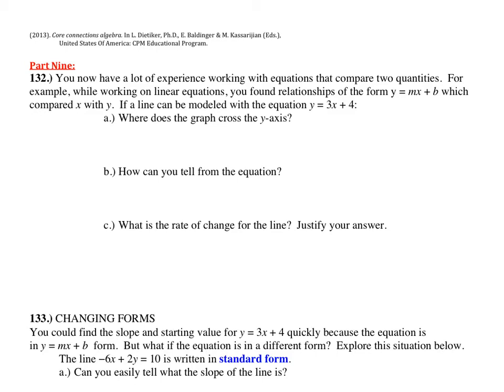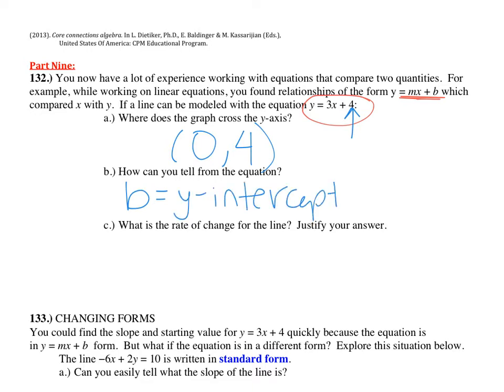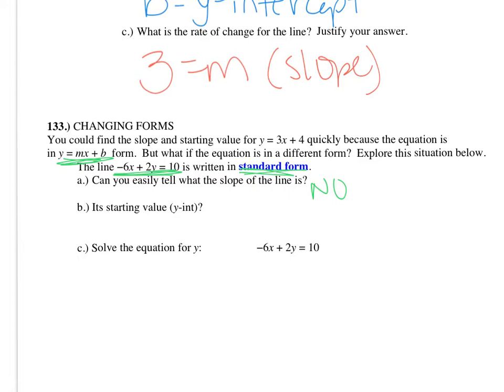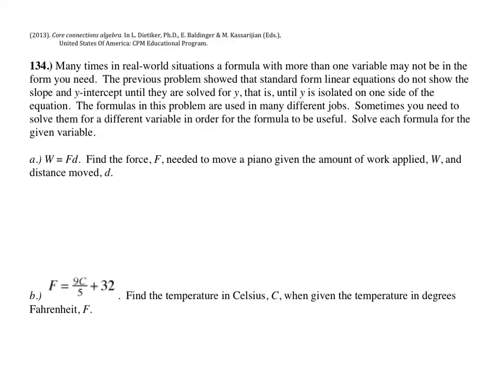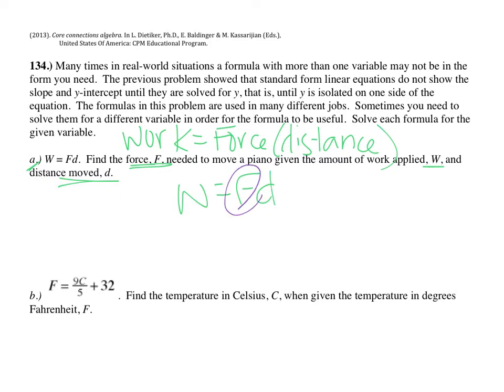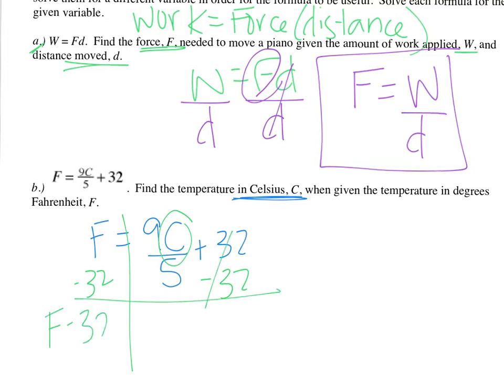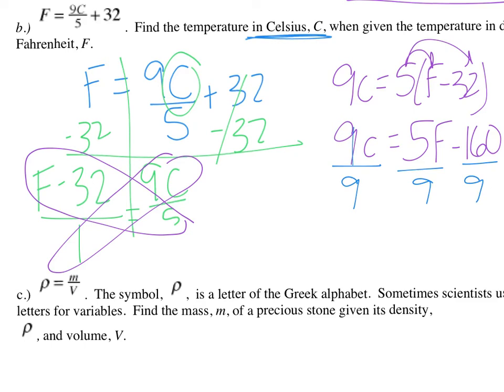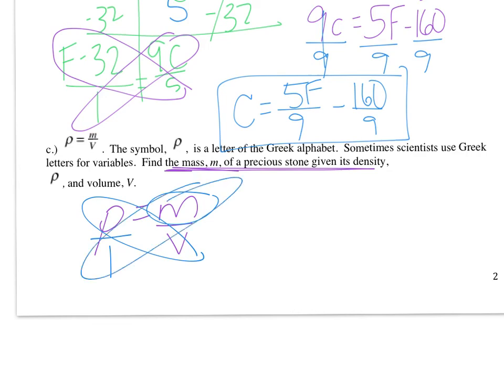Chapter 4 Part 9